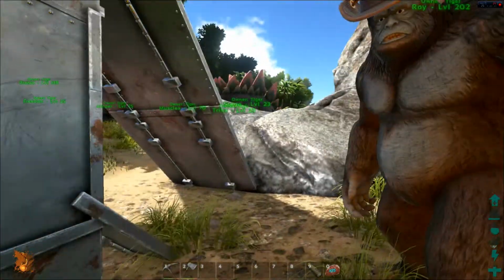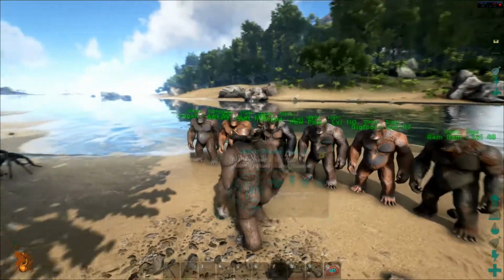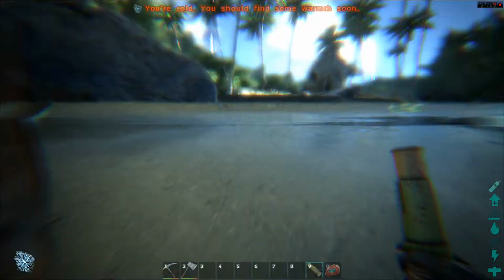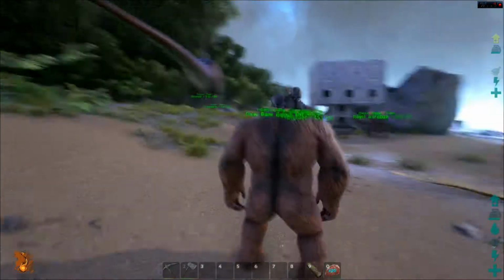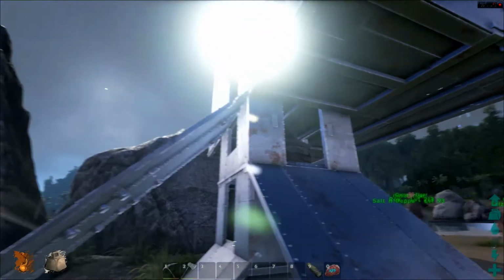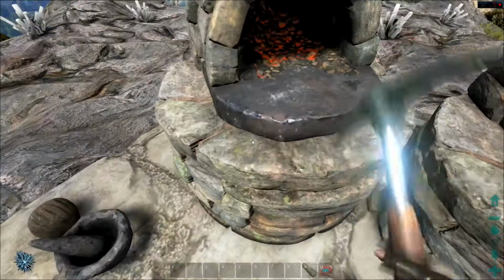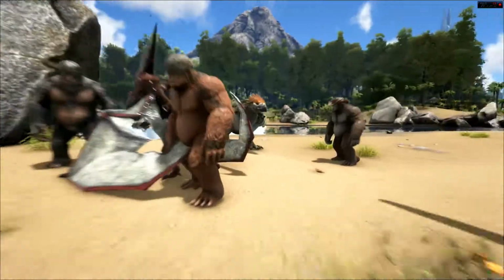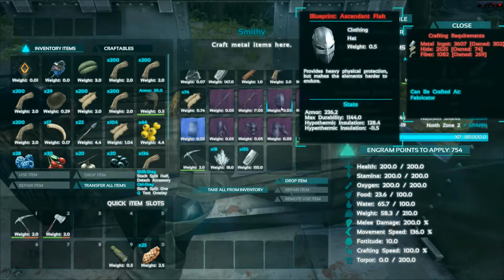Prodigal Son Returns, One to Rule Them ALL!! ARK: Survival Evolved || 36 with Mike's Game Domain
Show off our first metal base! A familiar face rejoins the team! We build an army to rival the very gods themselves!!